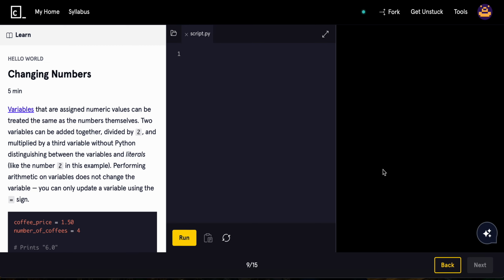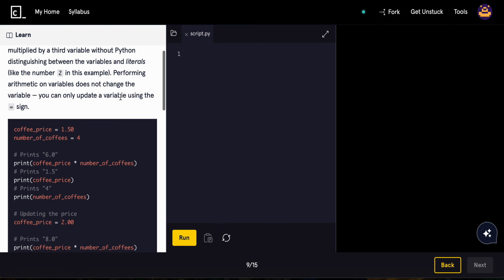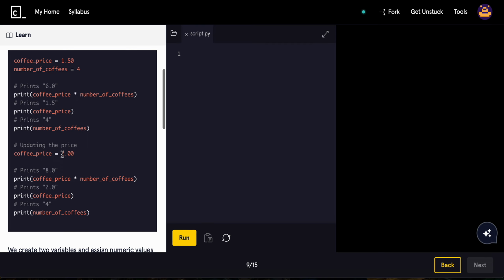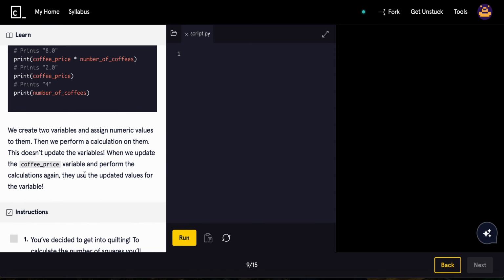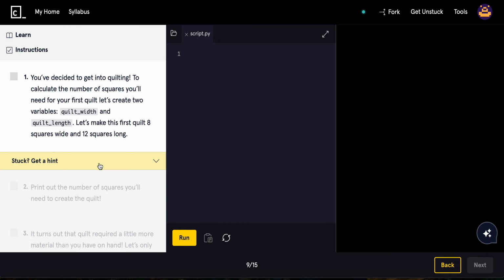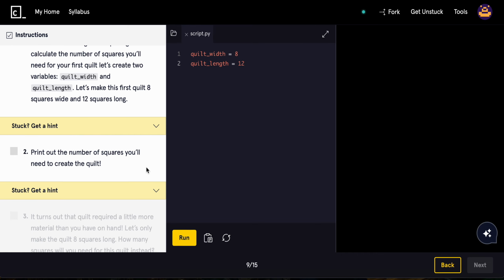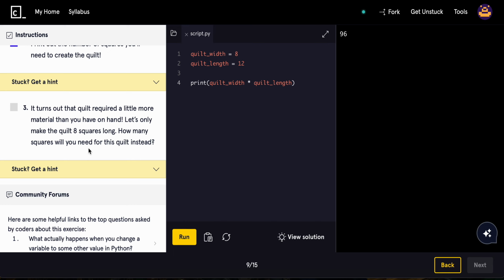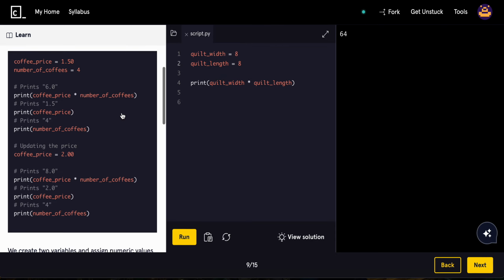Changing Numbers in Python | Episode 8 | Building AI Chatbots with Python Series